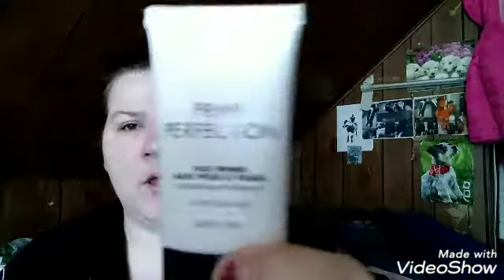FULL FACE OF MILANI MAKEUP!!